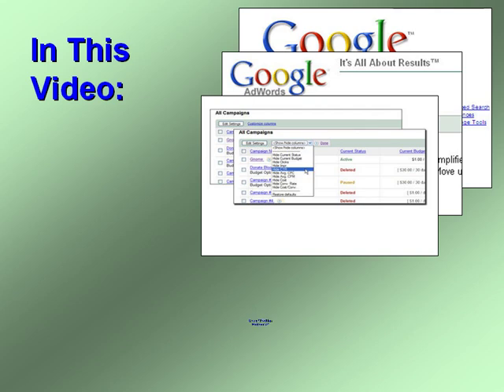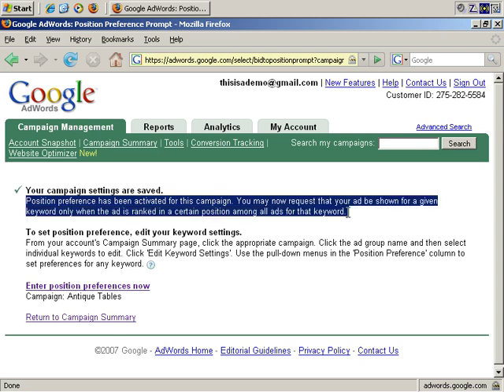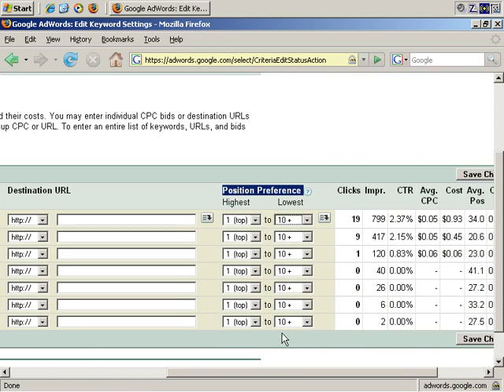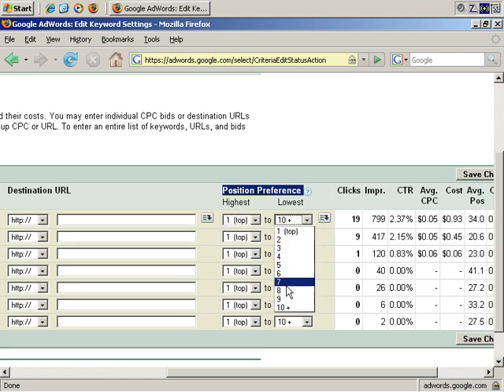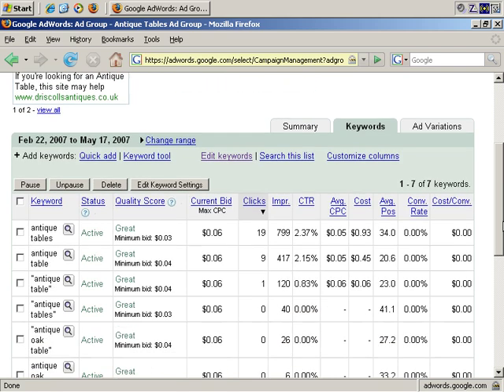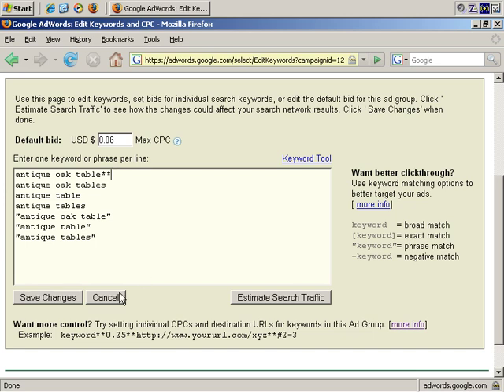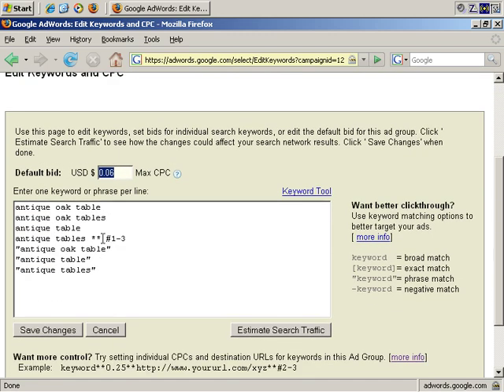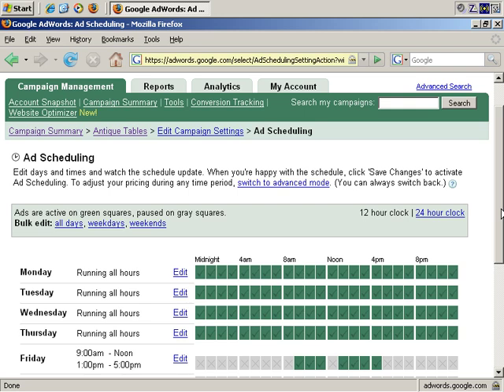8. How to Use Adwords 103 - Position Preference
Learn about the Position Preference Feature